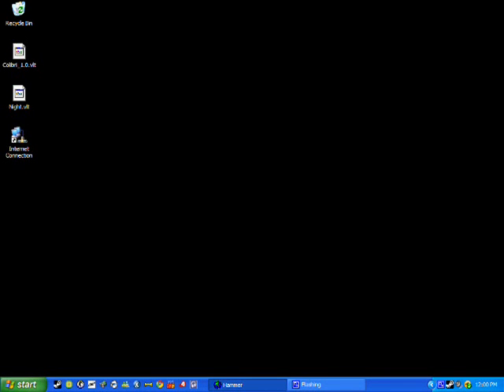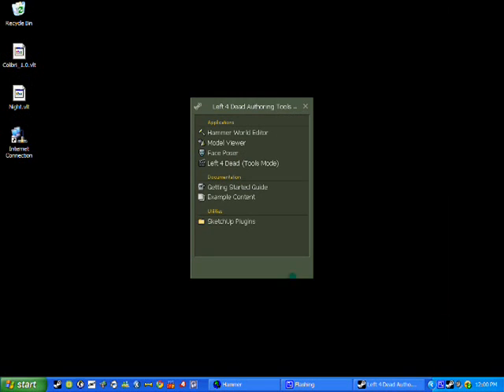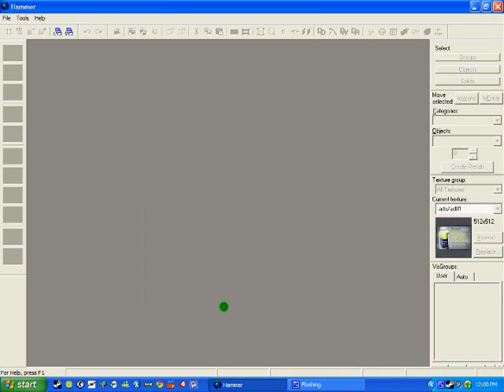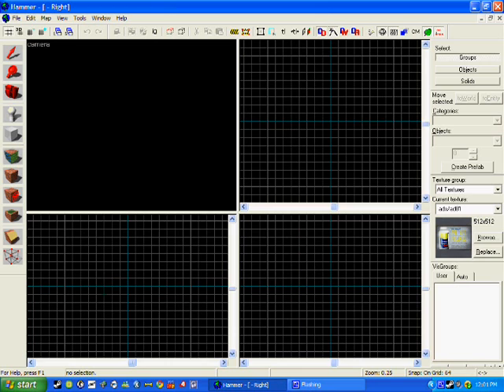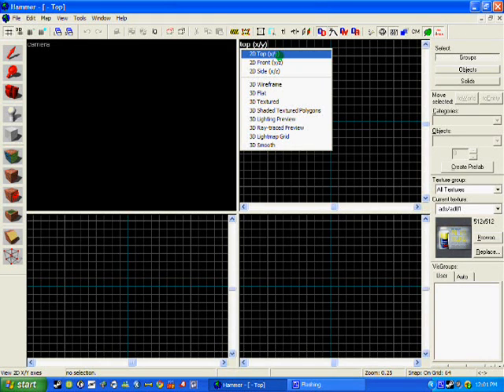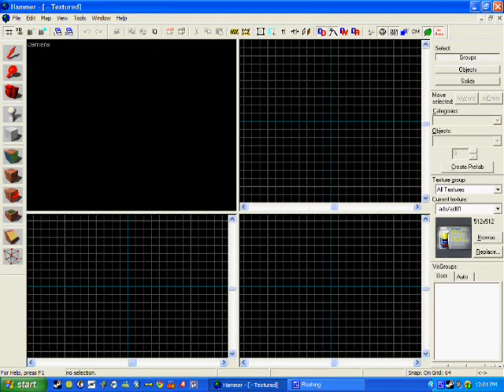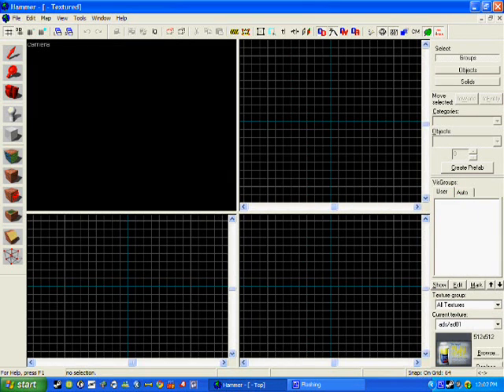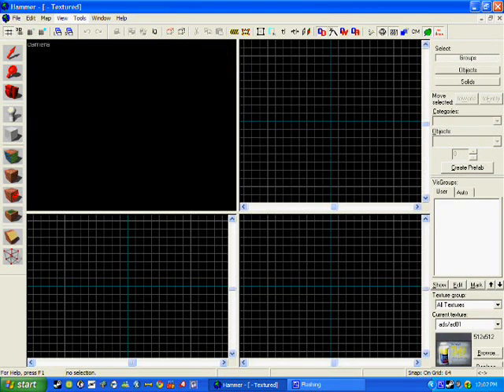Source Sdk / L4D Tutorial - How To Set Up Hammer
This Is A Brief Tutorial On How To Set Up Your Map Making Programme,

Appoligies for it not being in HD but this was a quick request put up.